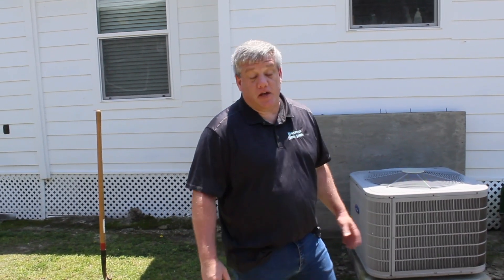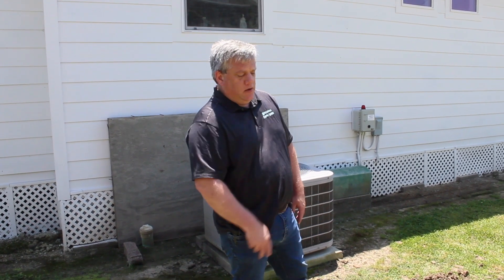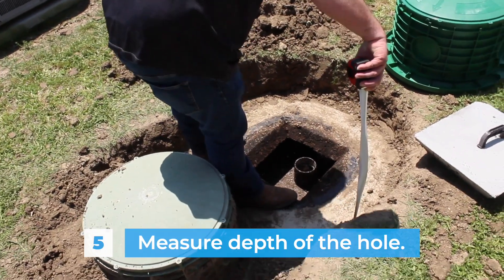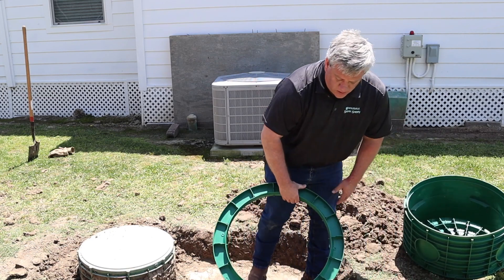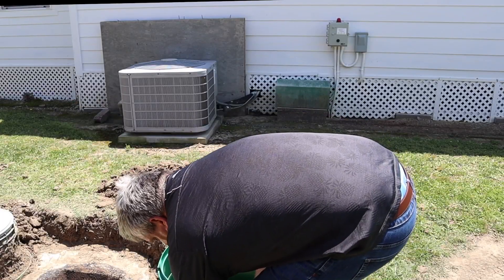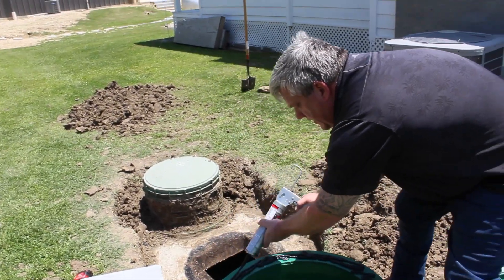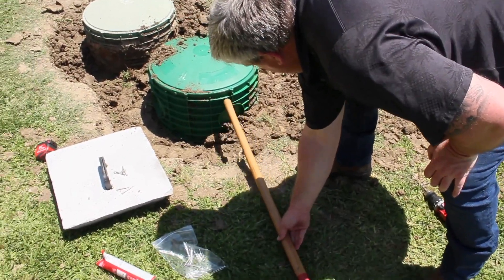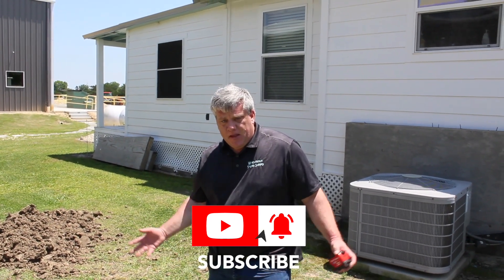Septic System Riser Kit Install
To purchase on of our riser kits follow the

In this comprehensive tutorial video, we'll guide you through the process of installing a septic riser kit, a must-have upgrade for any septic system owner. Say goodbye to time-consuming and messy maintenance procedures as we show you how to effortlessly access your septic tank and make the process a breeze.

Adam will walk you through each step, providing clear instructions and useful tips along the way. From preparing the necessary tools and materials to locating your septic tank lid, you'll gain the knowledge needed to successfully install a riser kit in no time.

Discover the numerous benefits of a septic riser kit, such as improved access for inspections, pumping, and general maintenance. By raising the access point to ground level, you'll eliminate the need for digging and reduce the risks associated with opening and closing your septic tank.

Join us in this educational journey and empower yourself with the skills to enhance the efficiency and longevity of your septic system.

Intro - 00:00
How to Find Your Tank - 00:30
Getting Ready for Your Riser - 02:00
Measuring For Your Riser - 02:30
Assembling Your Riser - 04:45
Adding Tar - 05:00
Connecting The Base - 05:35
Adding Tar and Setting in Place - 06:35
Backfilling - 09:00